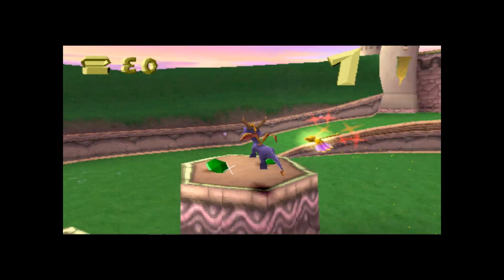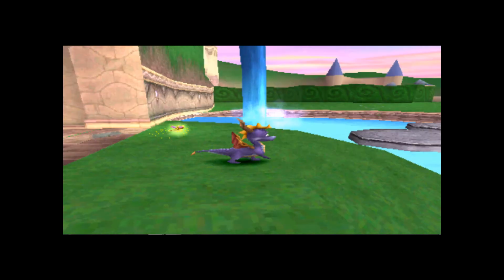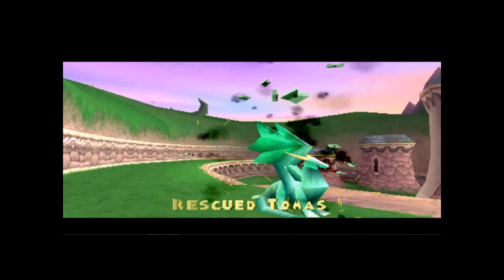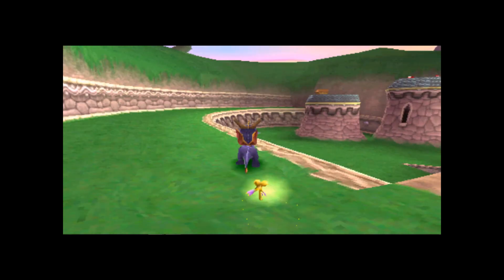Let's play Spyro 1: (1) Artisans World!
'Find dragons first...that's all I can tell you'